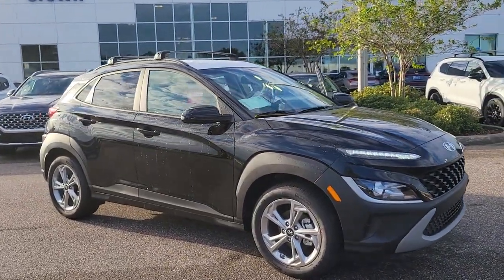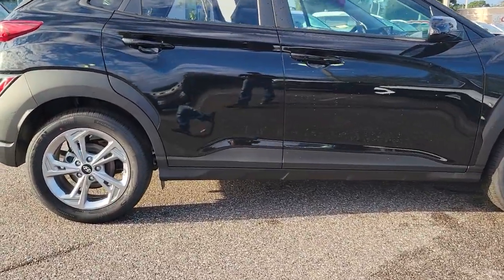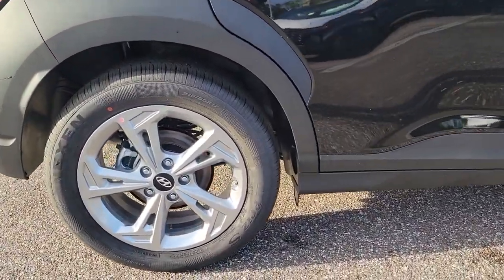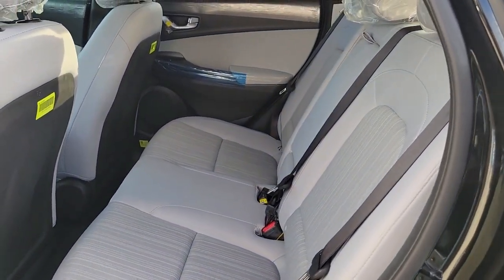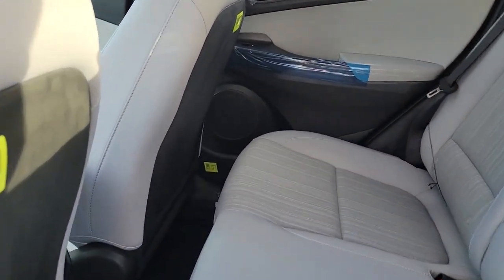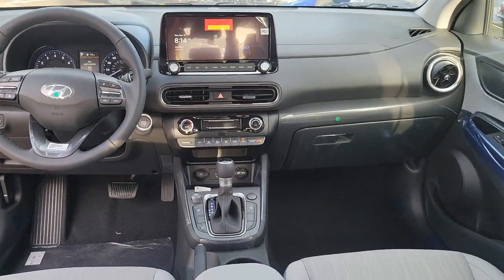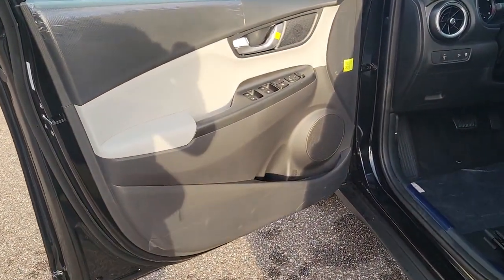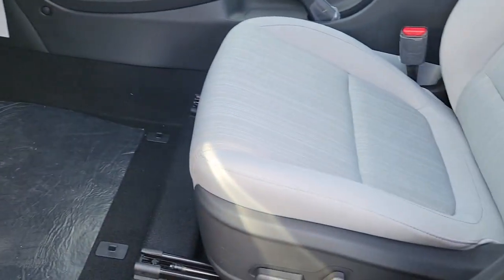2023 Hyundai Kona St. Petersburg, Tampa, Clearwater, Palm Harbor, Largo, FL 722907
Ultra Black Pearl New 2023 Hyundai Kona SEL available in St. Petersburg, Florida at Crown Hyundai. Servicing the Tampa, Clearwater, Palm Harbor, Largo, FL area.

Crown Hyundai
5301 34th St. N.

30/35 City/Highway MPGbrbrbrAll prices plus sales tax tag and titling and dealer service fee of $999.00 which represents cost and profits to the selling dealer for items such as cleaning inspecting adjusting new vehicles and preparing documents related to the sale.